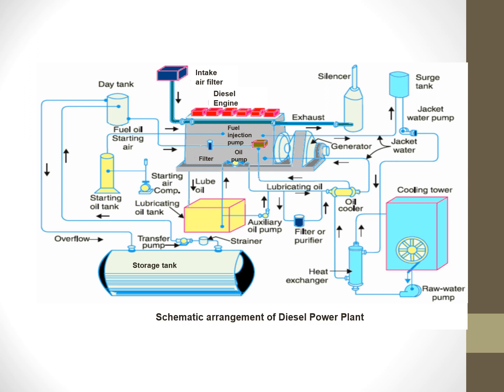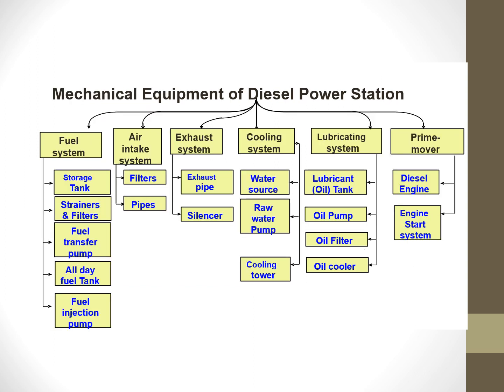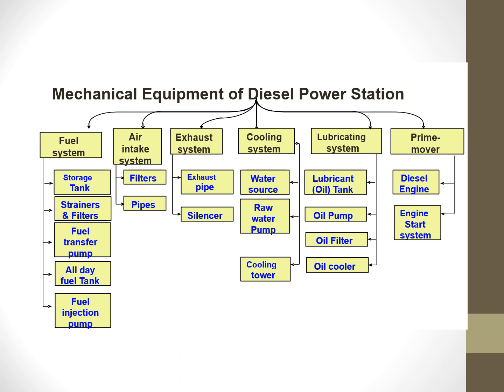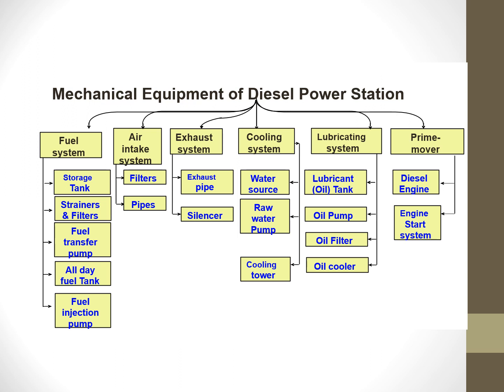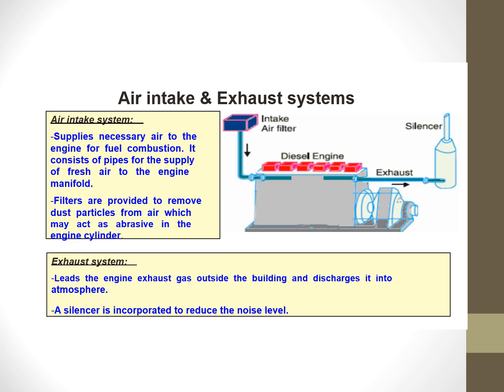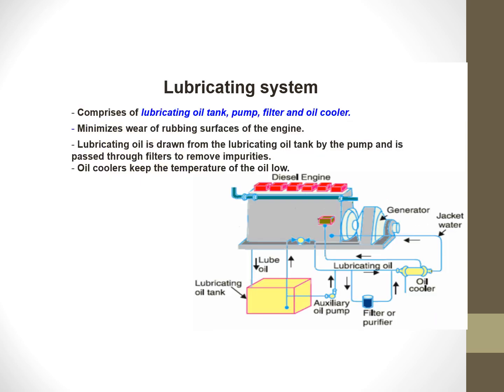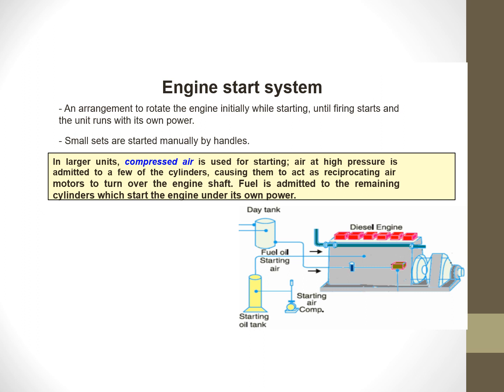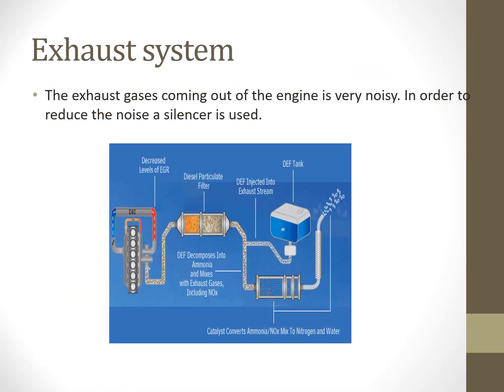PPE Unit 2 Diesel seven Systems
This video describes seven systems of Diesel Power Plant